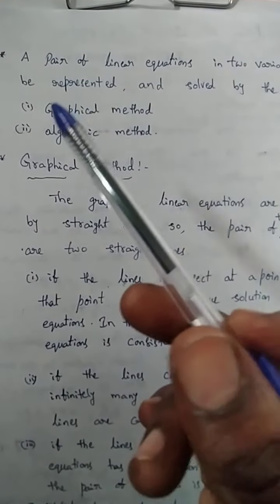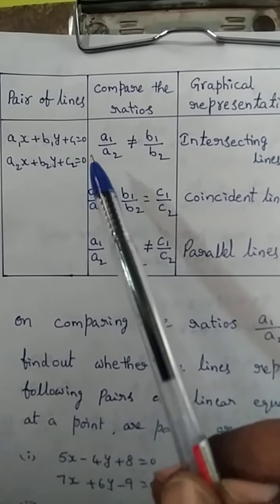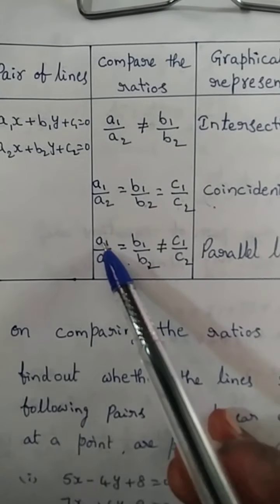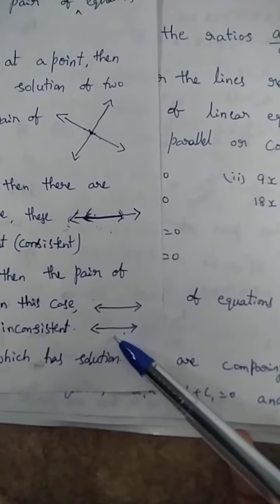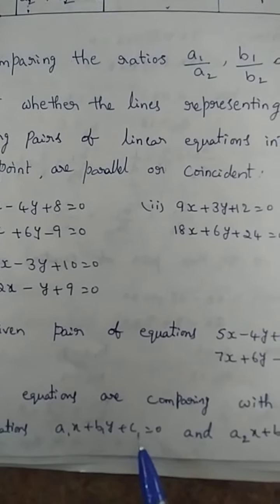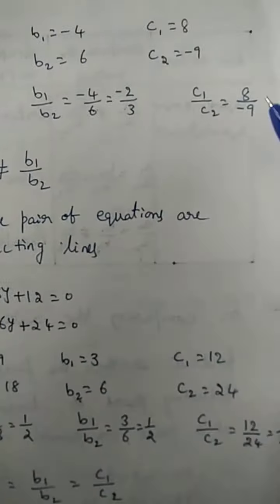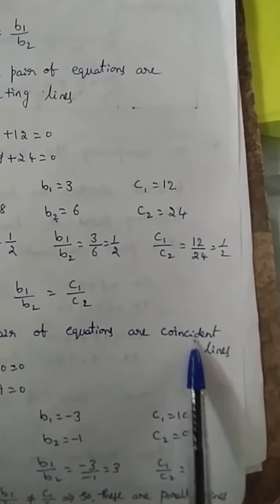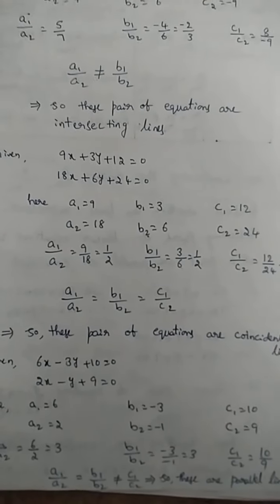PAIR OF LINEAR EQUATIONS IN TWO VARIABLES. -. 4